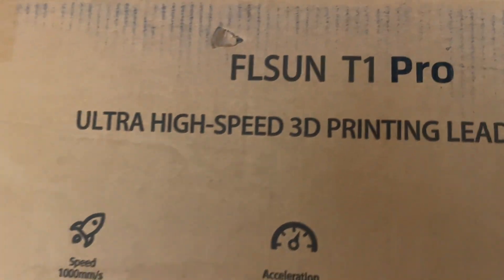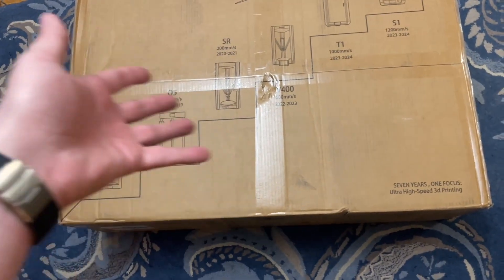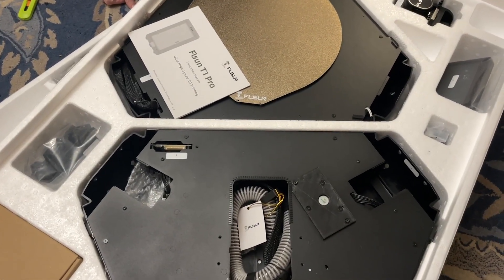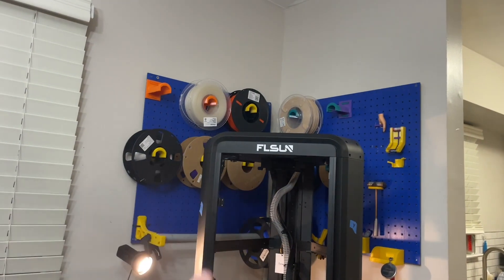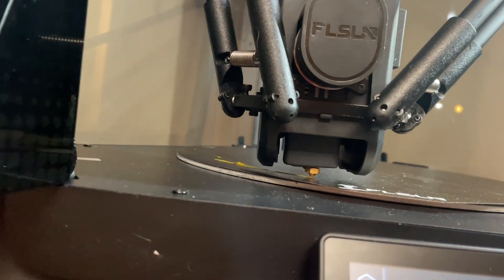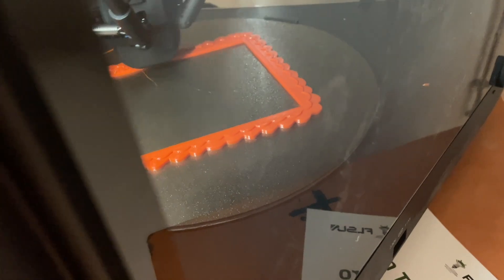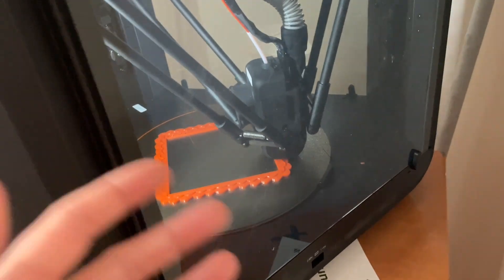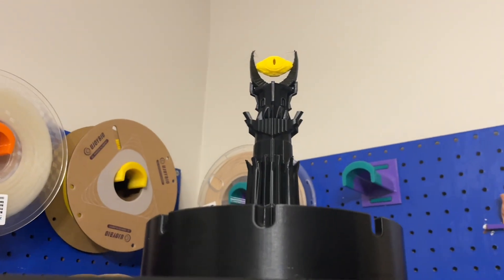This Flsun Printer is... confusing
A comprehensive and competent review of the Flsun T1 Pro from an industry-leading 3D Printing expert who loves you.

Filament:
Priline TPU
Ujoybio Hyper PLA
Overture PLA+